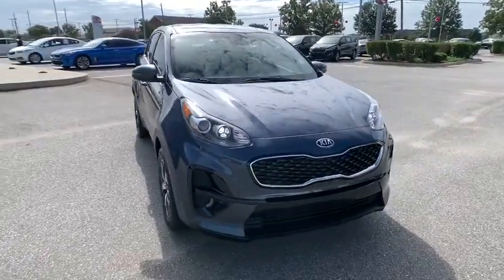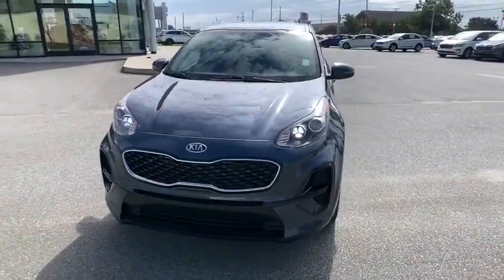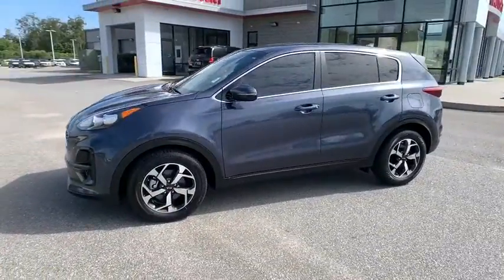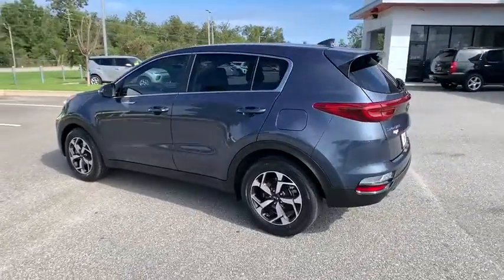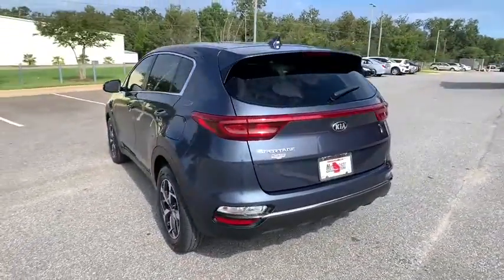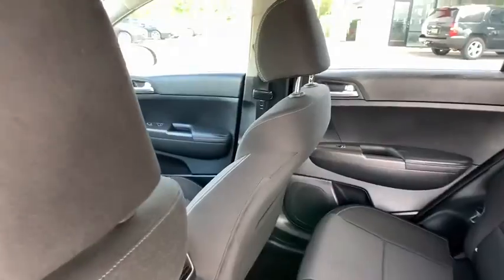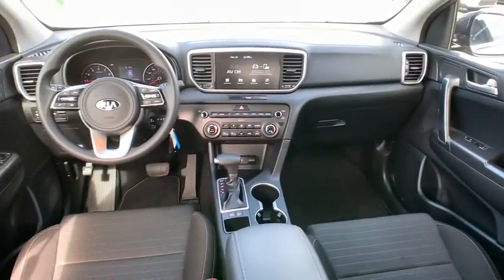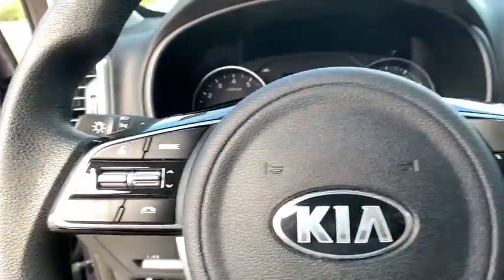2020 Kia Sportage Albany, Tifton, Dothan, Columbus, Macon, GA L7660574K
Pacific Blue Used 2020 Kia Sportage available in Albany, Georgia at Hutchinson Kia of Albany. Servicing the Tifton, Dothan, Columbus, Macon, GA area.

Certified. Pacific Blue 2020 Kia Sportage LX FWD 6-Speed Automatic Electronic with Overdrive 2.4L I4 DGI DOHC 16VbrbrThis vehicle includes the following features and options LX Popular Package (10-Way Power Adjustable Driver Seat Blind Spot Collision Warning Dual Illuminated Visor Vanity Mirrors Dual Zone Climate Control Heated Outside Mirrors Power Folding Outside Mirrors w/LED Turn Signals Rear Cross-Traffic Collision Warning Upgraded Cloth Seat Trim UV-Reducing Solar Control Glass and Windshield Wiper De-Icer) Kia Certified Pre-Owned Certified 4-Wheel Disc Brakes 6 Speakers 6-Way Adjustable Drivers Seat ABS brakes Air Conditioning Alloy wheels AM/FM Radio AM/FM radio Apple CarPlay & Android Auto Auto High-beam Headlights Axle Ratio: TBD Brake assist Bumpers: body-color Cargo Cover Carpet Floor Mats Cloth Seat Trim Delay-off headlights Driver door bin Driver vanity mirror Dual front impact airbags Dual front side impact airbags Electronic Stability Control Exterior Parking Camera Rear Four wheel independent suspension Front anti-roll bar Front Bucket Seats Front Center Armrest Front reading lights Fully automatic headlights Illuminated entry Low tire pressure warning Occupant sensing airbag Outside temperature display Overhead airbag Overhead console Panic alarm Passenger door bin Passenger vanity mirror Power door mirrors Power steering Power windows Rear anti-roll bar Rear seat center armrest Rear window defroster Rear window wiper Remote keyless entry Security system Speed control Speed-sensing steering Split folding rear seat Spoiler Steering wheel mounted audio controls Tachometer Telescoping steering wheel Tilt steering wheel Traction control Trip computer and Variably intermittent wipers. 23/30 City/Highway MPGbrbrKia Certified Pre-Owned Details:brbr  * 164 Point Inspectionbr  * Includes Rental Car and Trip Interruption Reimbursementbr  * Powertrain Limited Warranty: 120 Month/100000 Mile (whichever comes first) from original in-service datebr  * Warranty Deductible: $50br  * Roadside Assistancebr  * Vehicle Historybr  * Transferable Warrantybr  * Limited Warranty: 12 Month/12000 Mile (whichever comes first) Platinum Coverage from certified purchase date